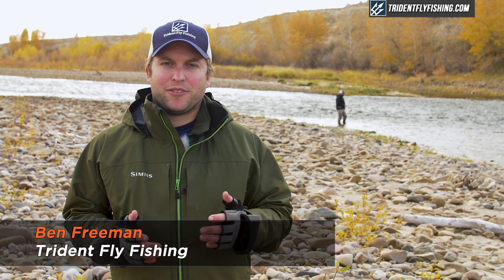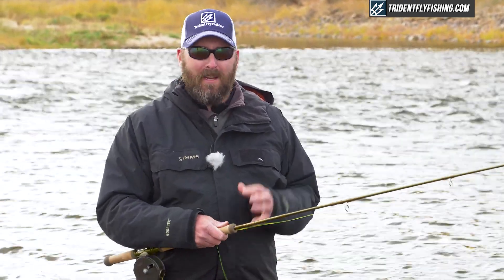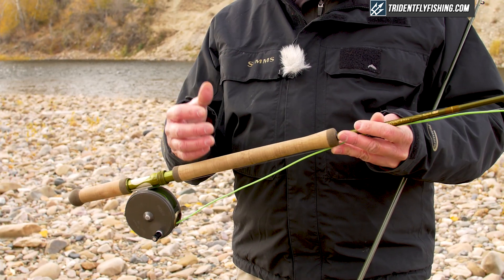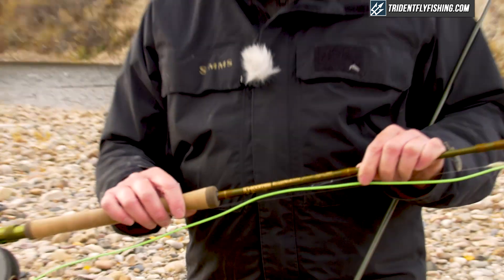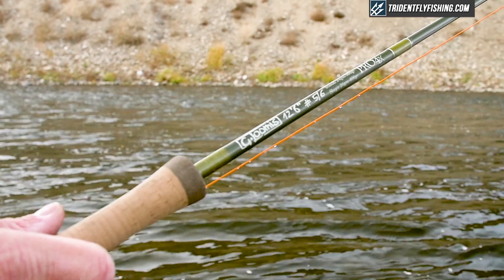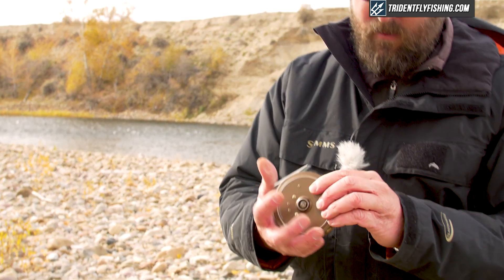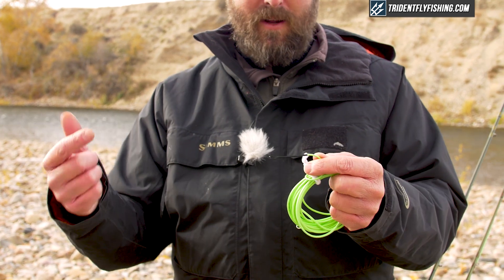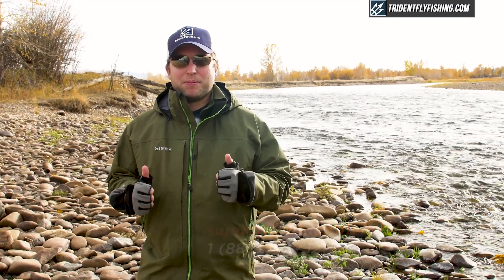Trout Spey Casting 101: What You Need to Get Started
In "Spey Casting for Trout with Tom Larimer - Trout Spey Casting Basics" Tom provides instruction lessons on the trout spey experience, from fly lines to fly rods. This is one of many videos that form a great spey casting beginners how to guide. You can see the rest of them